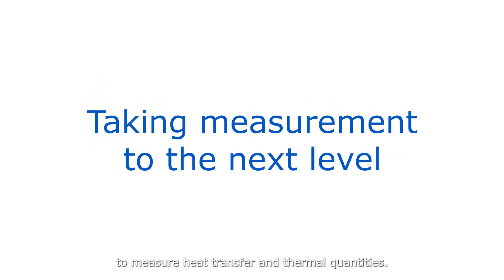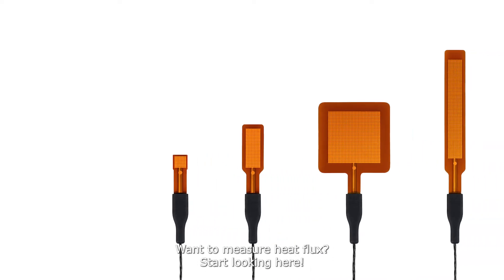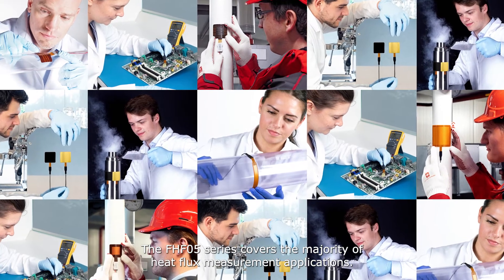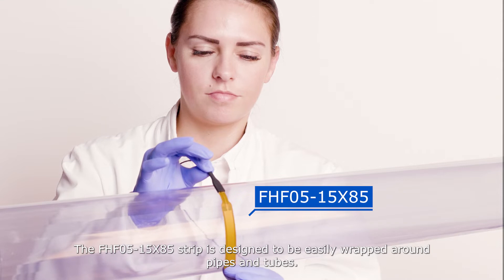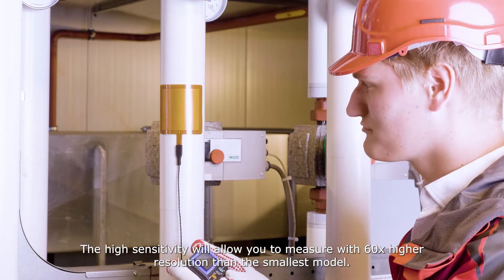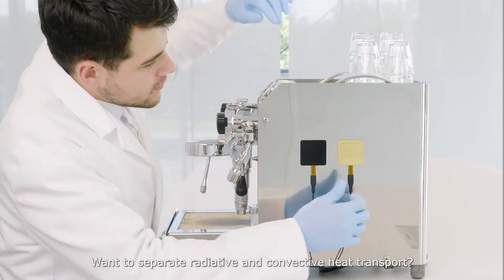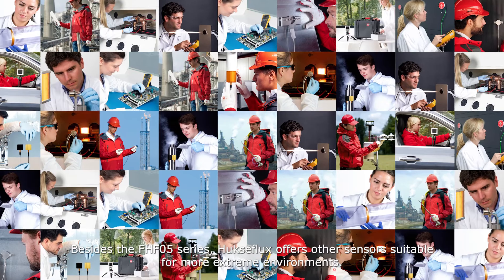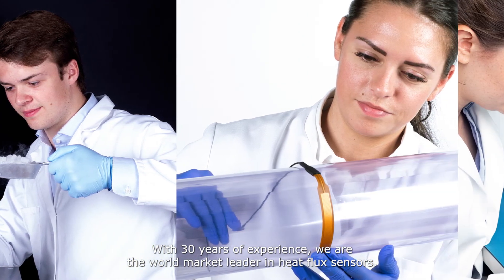Heat flux sensors | Latest technology to measure heat flux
FHF05 series heat flux sensors is the product range to start looking if you consider measuring heat flux.

The ground-breaking and patented technology provide you with the most accurate analysis, whether you have applied these sensors on a wall, pipe, or other object.

All FHF05 series heat flux sensors are thin, flexible, and versatile and available in five different dimensions and sensitivities. They have an integrated temperature sensor and have thermal spreaders to reduce thermal conductivity dependence.

Moreover, you can apply our radiation-absorbing black BLK and radiation-reflecting gold GLD stickers on every of the five heat flux sensors. This way you can measure convective + radiative flux with one, and convective flux only with the other. Subtract the 2 measurements and you have radiative flux.

Would you like to study heat flux in detail? Then start ordering the FHF05 series now!